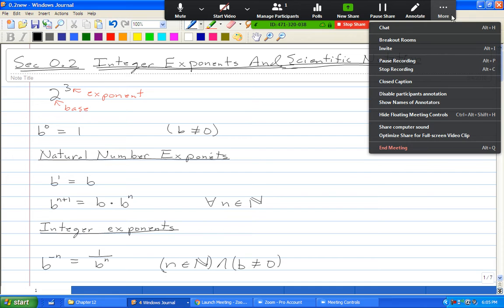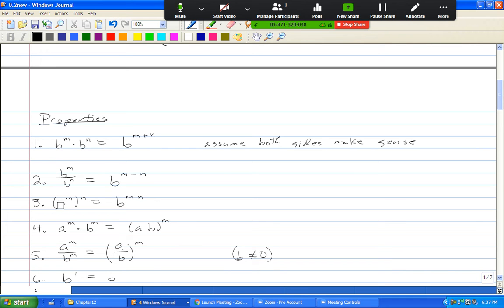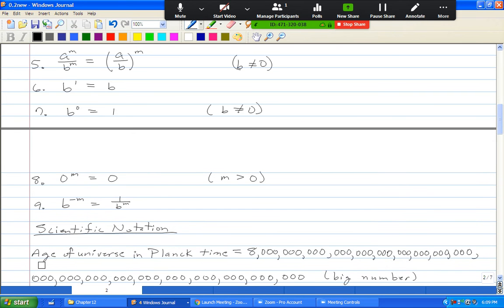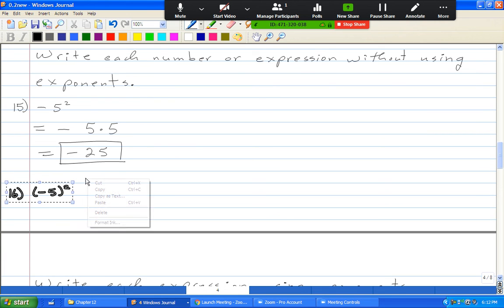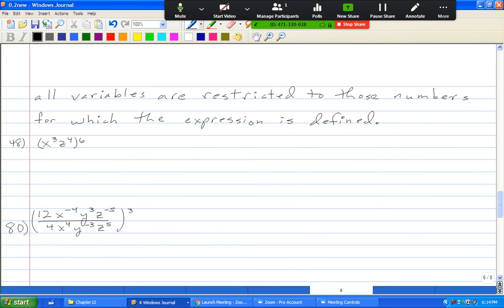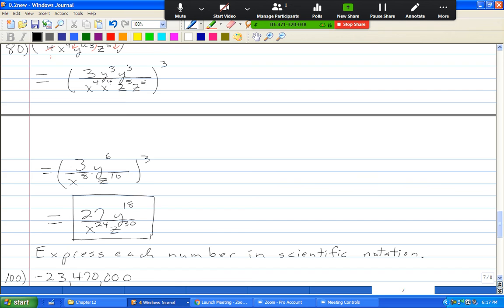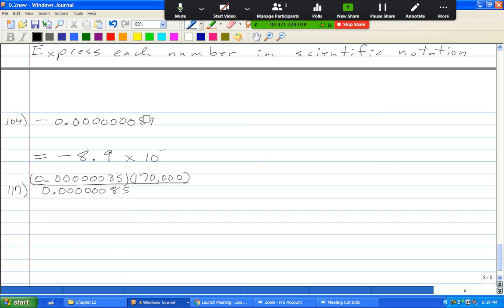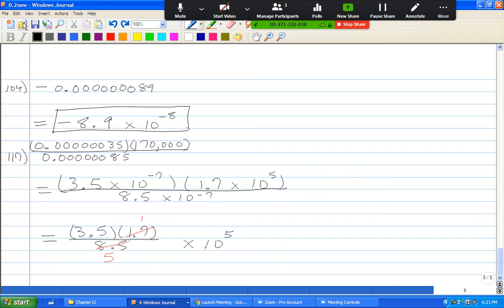Section 0.2 Integer Exponents and Scientific Notation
Section 0.2 Math 245, college algebra. Integer exponents and scientific notation